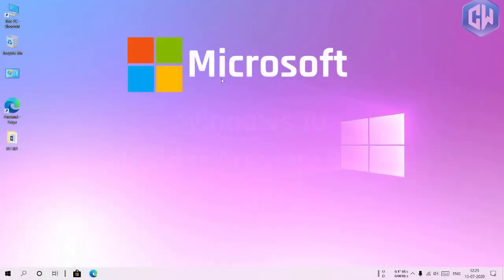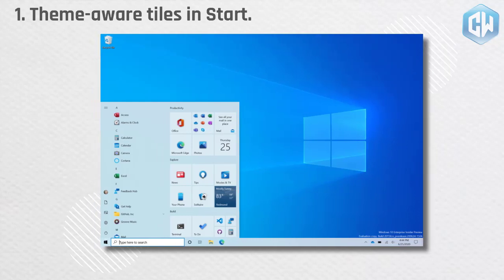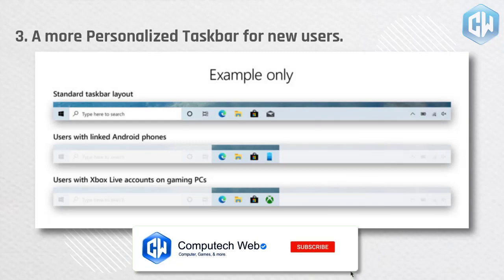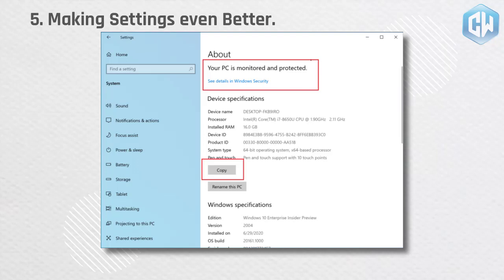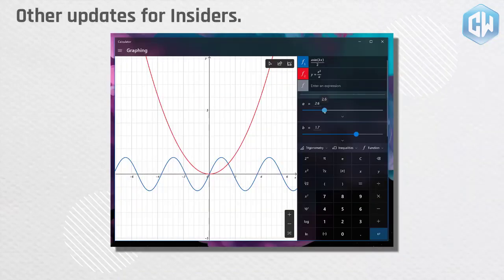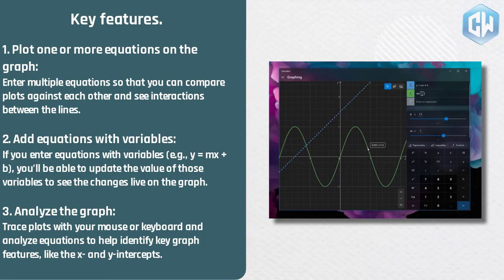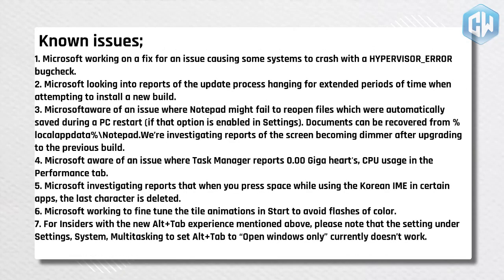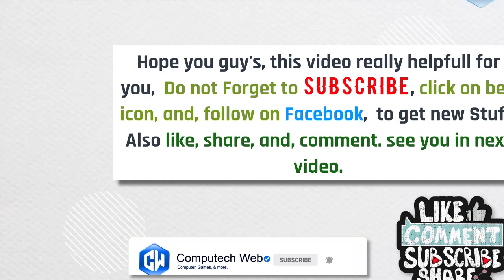Windows 10 Build 20161 Update - Windows 10 build 20161 - New Start menu,& more. windows is changing!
We're back with another Windows 10 build video. Today's build has UI changes to Start and Notifications, layout changes to Taskbar, and behaviour changes to Tablet Mode. Let's check it out! All you need to know. Here is new feature's, Bugs and Resolve Issues List.

Windows 10 build 20161 is out in the Dev channel with big changes for the Start Menu and Taskbar

Intro: (0:00)
Starting: (0:08)
Latest features: (0:53)
Fixed issues: (6:23)
bugs: (7:35)
outro:(8:50)

Windows 10 new update 2020 version 2004 Features & Bugs. Do not update Yet. Its quiet risky.

Shutdown vs Hibernate which one is better | what to use and when? stop using this setting! 2020):

How to install  Windows 10 || Without Format ||  Without data loss || Easiest  Way ||  New (2020) || Without PD || Without CD ||

How to Download Movies and Web series from Telegram - How to Download latest movies on telegram||

How To Get GTA 5 Premium Edition play Online FOR FREE ON EPIC GAMES STORE | step by step |(2020)

How to install any pc games without any error.| How to Troubleshoot Issues With PC Games| (2020)